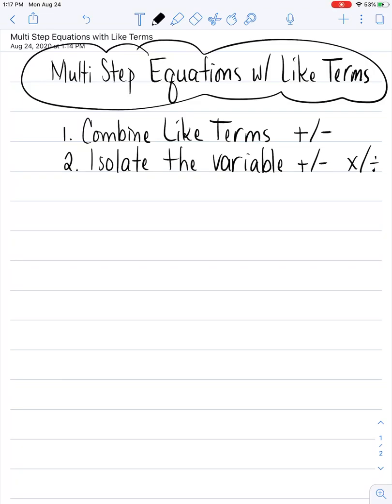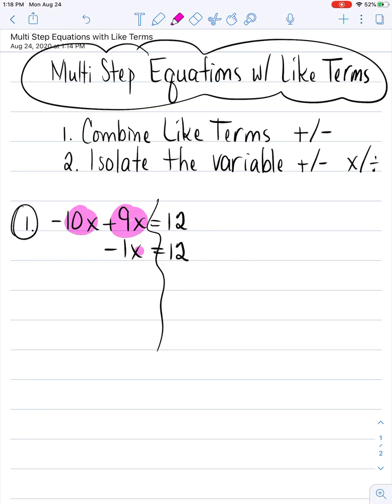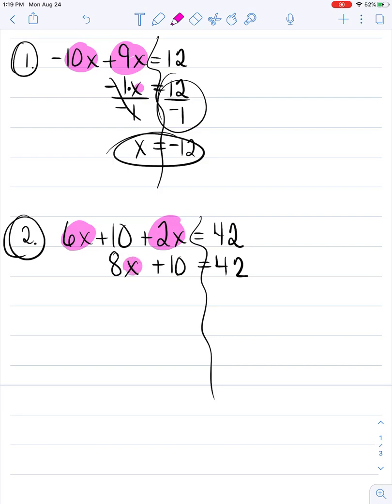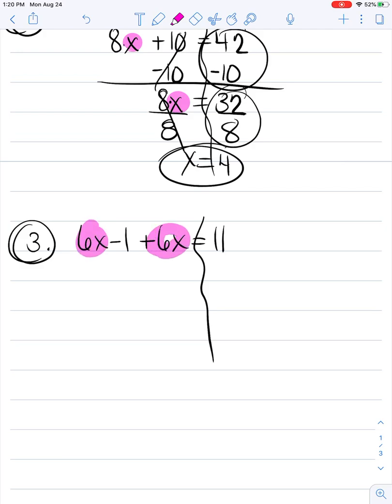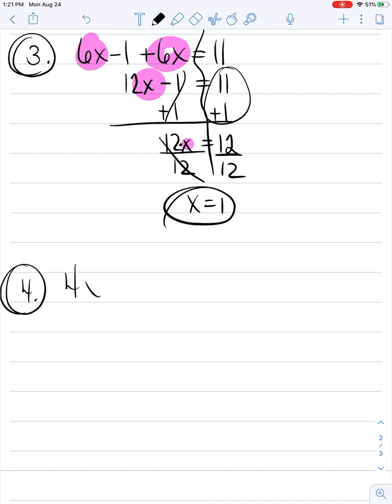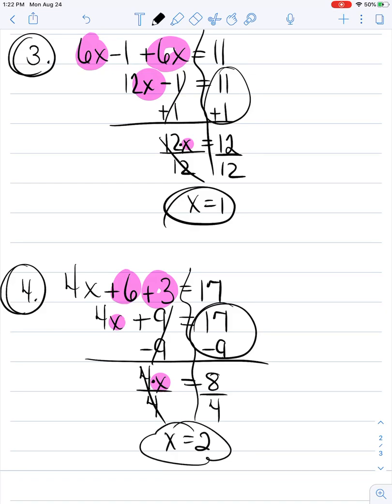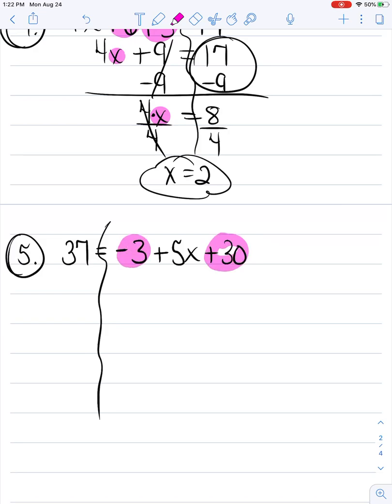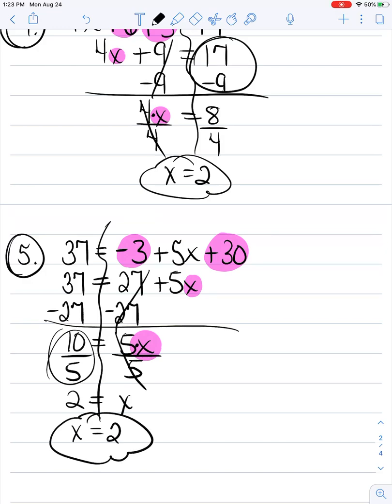Multi Step Equations with Like Terms